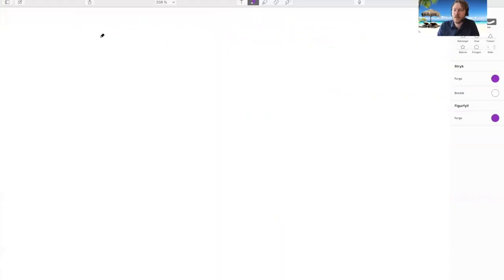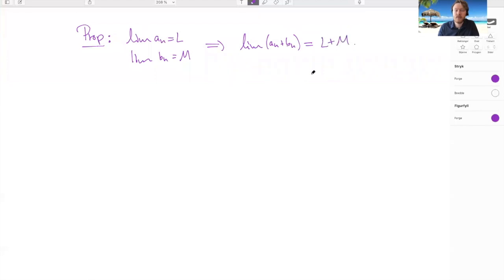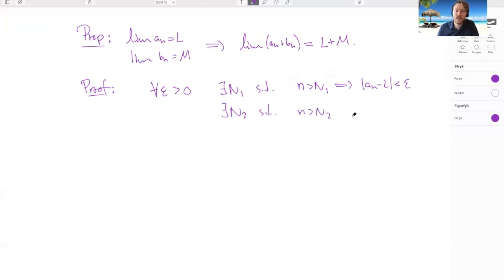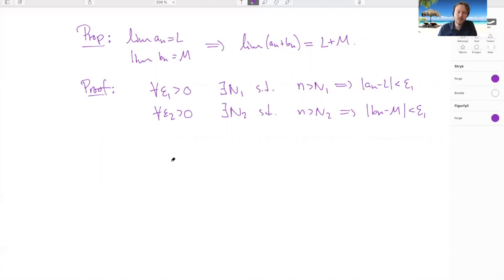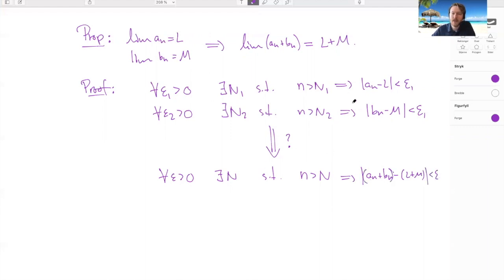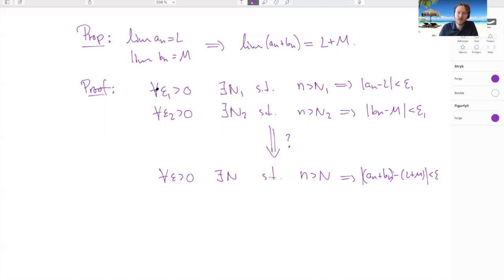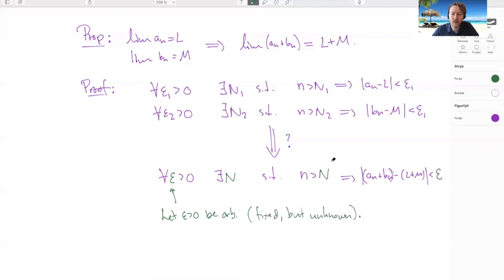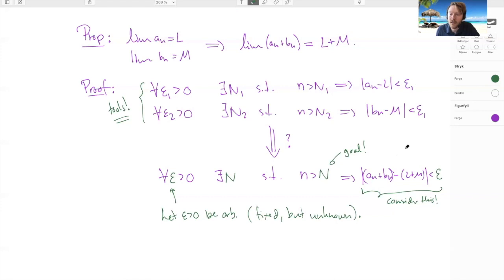On the proof of the summation rule for limits of sequences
Denne videoen handler om On the proof of the summation rule for limits of sequences